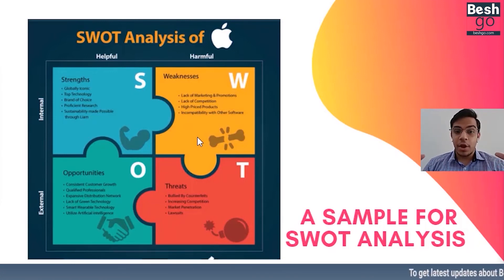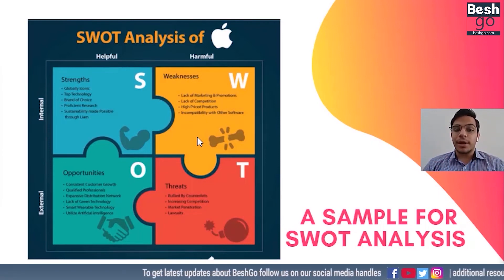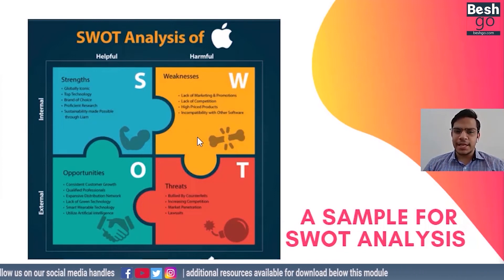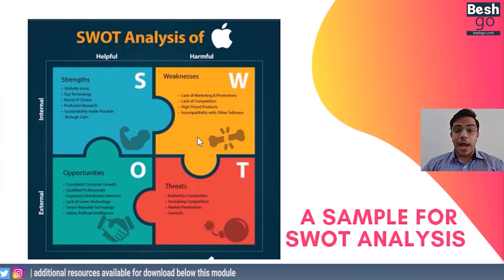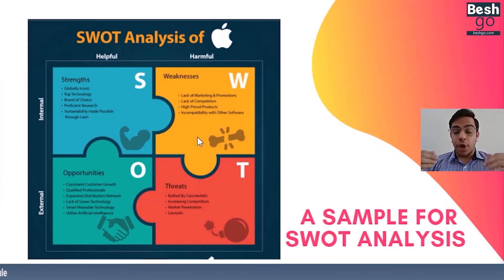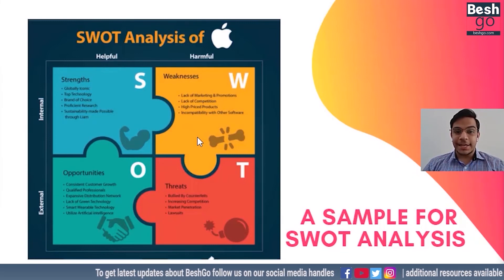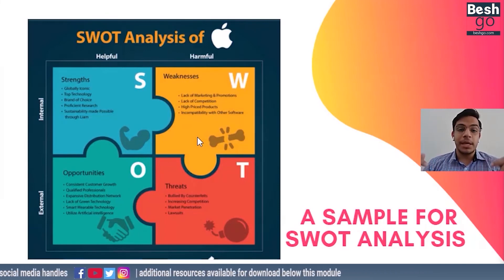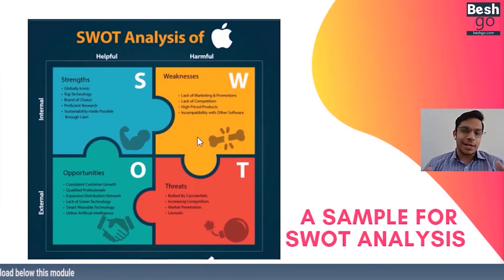SWOT Analysis [Part 2] | Millennial Growth Blueprint | MGB | Dubai | Soft Skills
As a part of our Millennial growth blueprint, SWOT Analysis module talks about how  to Use a SWOT (strengths, weaknesses, opportunities, threats) analysis to grow your business.

A SWOT analysis is an incorporation of your company's strengths, weaknesses, opportunities and threats.
.The fundamental objective of a SWOT analysis is to help organizations establish a full awareness of all the factors involved in making a business decision.
.Perform a SWOT analysis before you execute any sort of company action, whether you are exploring new initiatives, revamping internal policies, considering opportunities to pivot or altering a plan midway through its execution.
.Use your SWOT analysis to find strategies and recommendations, with a focus on leveraging strengths and opportunities to overcome weaknesses and threats.

Hope you like this video, the millennial growth blueprint is geared towards helping the individuals growth both in their personal and professional lives, by harnessing the power of Soft Skills.